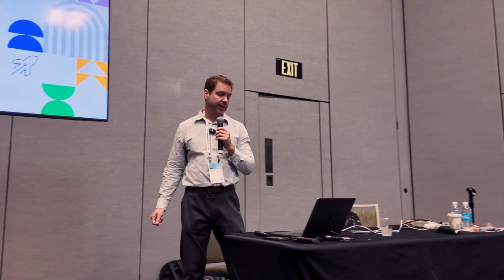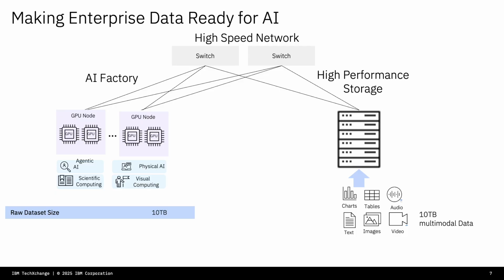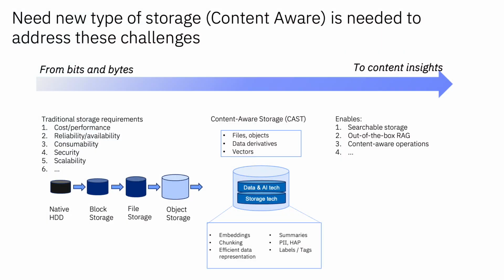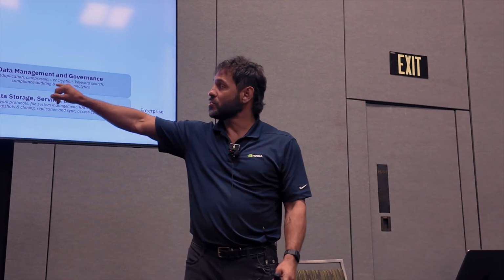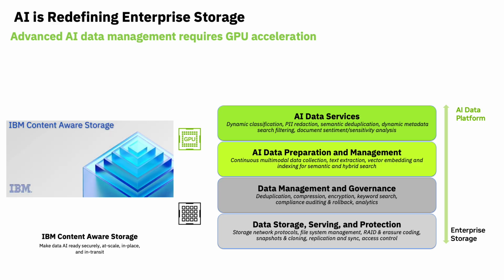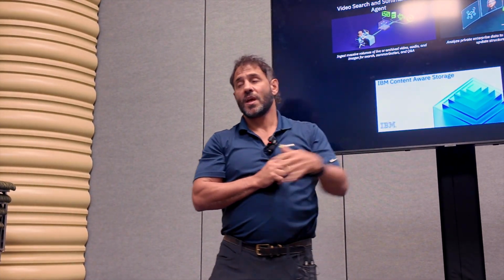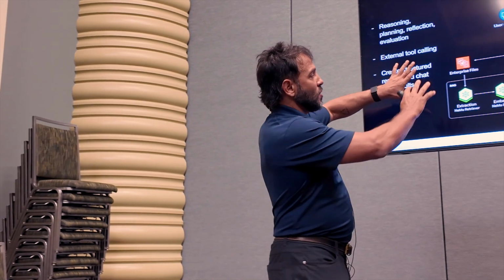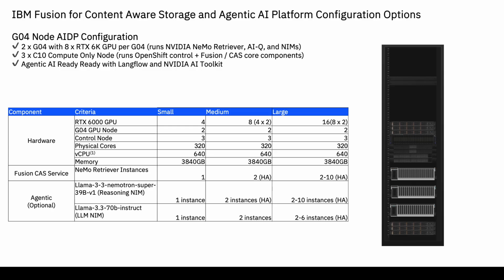Enable Agentic AI at Scale in the Enterprise with NVIDIA and IBM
AUDIENCE:
Client, Business Partner

IBM INDUSTRY:

COUNTRY:

BUSINESS PARTNER:

EDITOR:    IBM TechXchange 2025
Session 3508 - Wednesday October 8, 2025

Joseph Dain
IBM Storage CTO Office
STSM, Master Inventor

Jacob Liberman
NVIDIA Director of Product Management